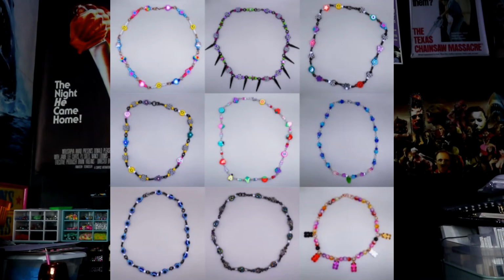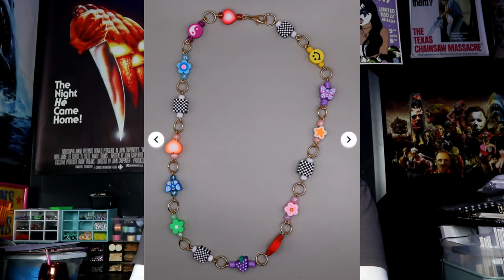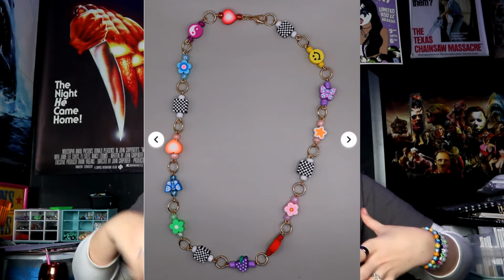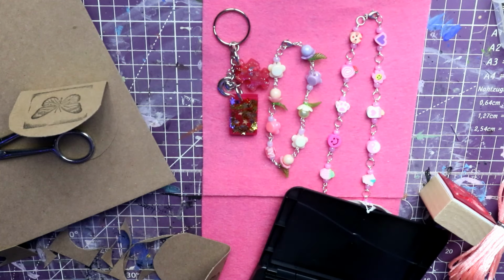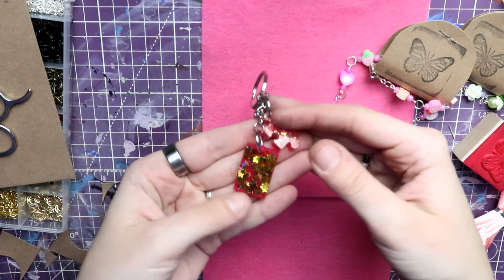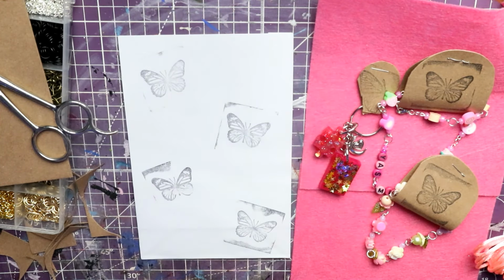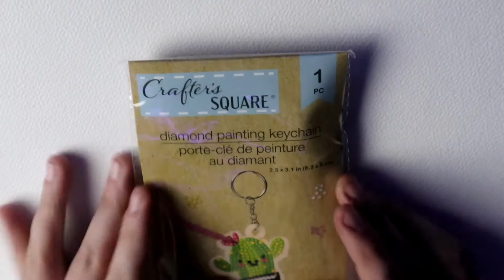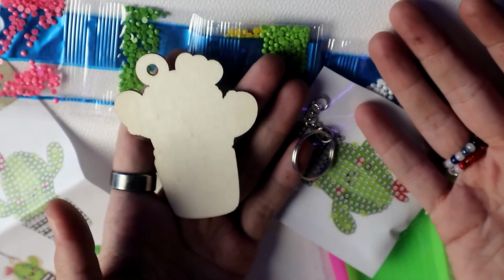FIRST ART VLOG OF THE YEAR! | ART VLOG #25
AMAZON WISHLIST

I have to say a huge thank you to those of you who've supported us in our first year of having the store. I hope you all have loved your art, and I can't wait to get out of this rut so I can create more!

IF YOU OR SOMEONE IS IN NEED, PLEASE DON'T HESITATE TO REACH OUT FOR HELP, IT DOESN'T MAKE YOU ANY LESS OF A HUMAN BEING TO REACH OUT FOR HELP. YOU ARE NOT ALONE.

USA S*ICIDE PREVENTION SERVICE:  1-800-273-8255

❤ a friendly reminder: please be kind to everyone. it costs $0 to be a good person. you are loved, you are valid & you are seen.

❤ every single one of you being apart of my lil' family here has absolutely changed my entire life. I have become someone I never thought I could ever be. I will thank you all forever.